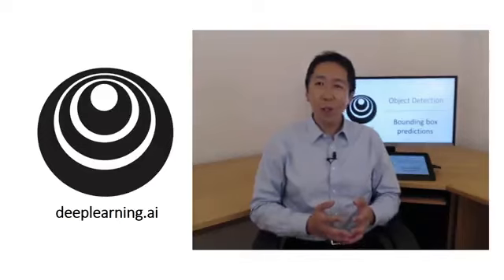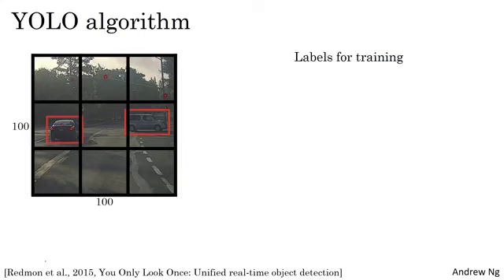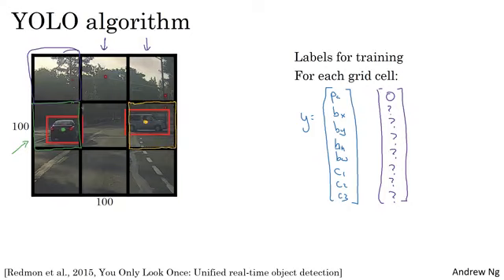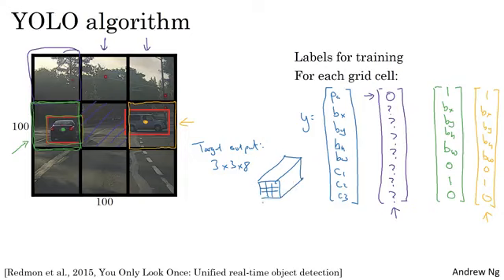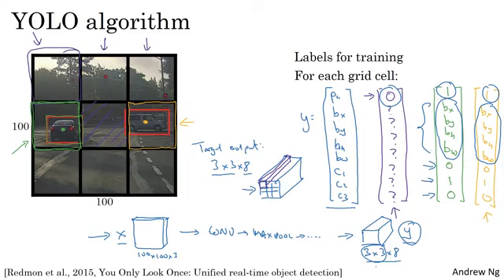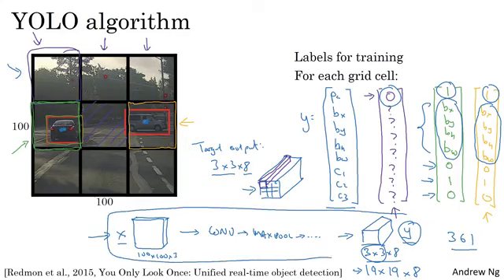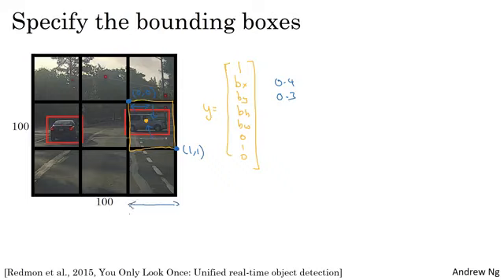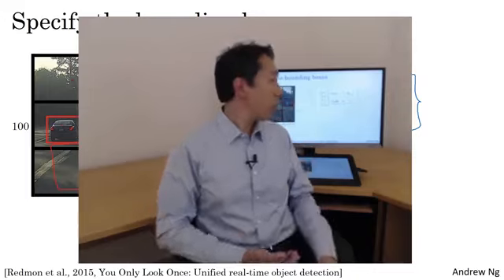Bounding Box Predictions